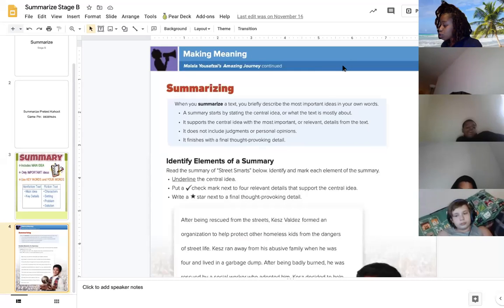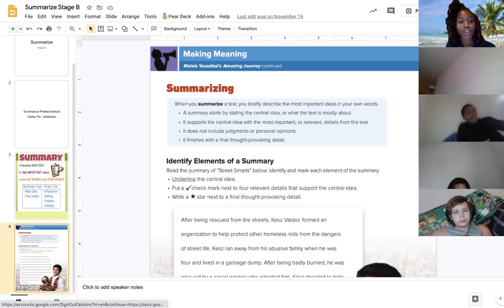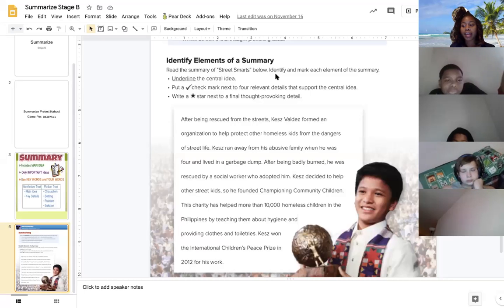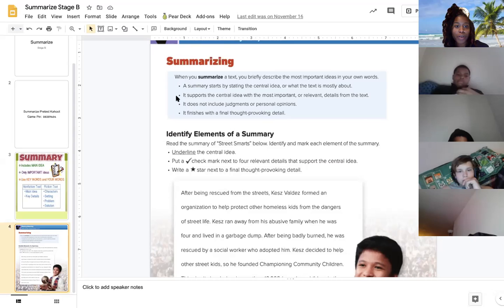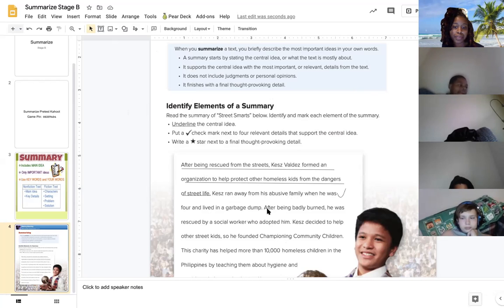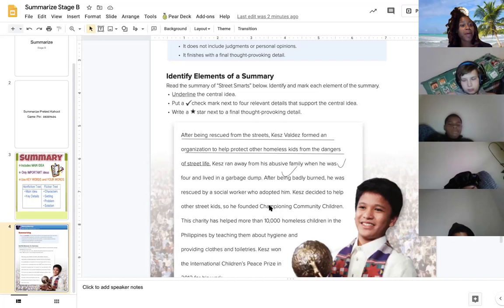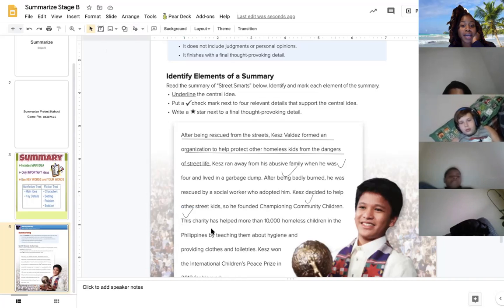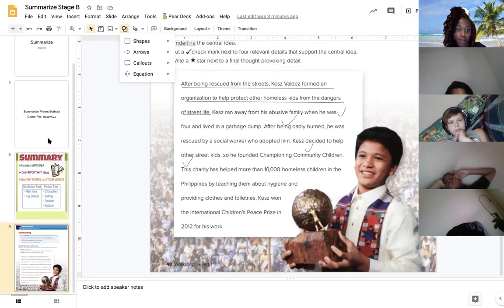Read 180 Class 11/30/2020 4th period